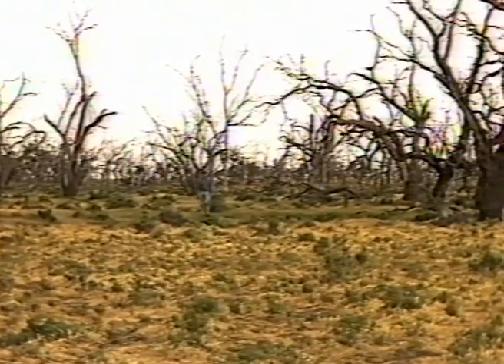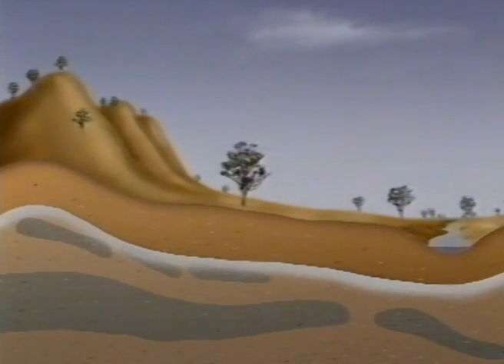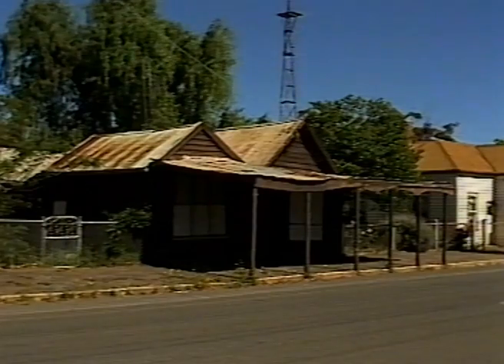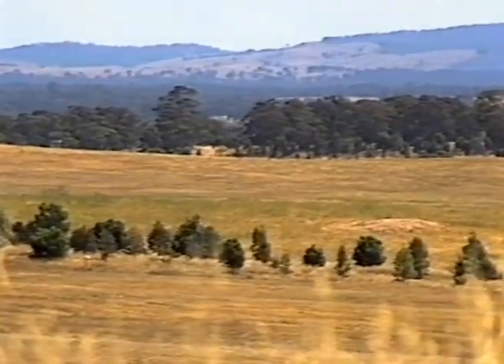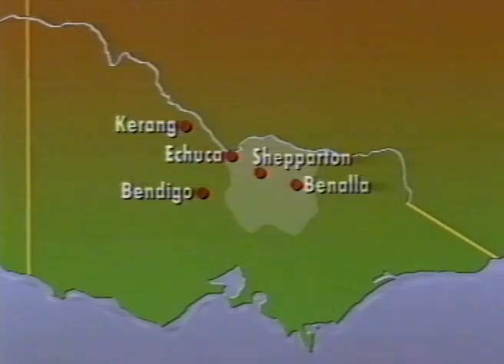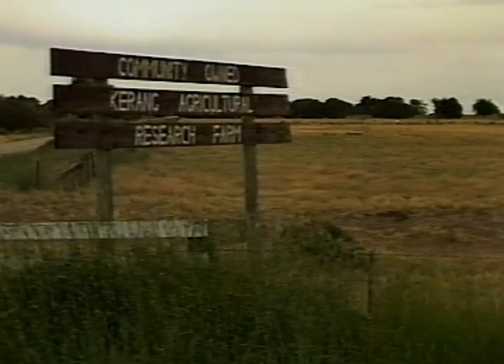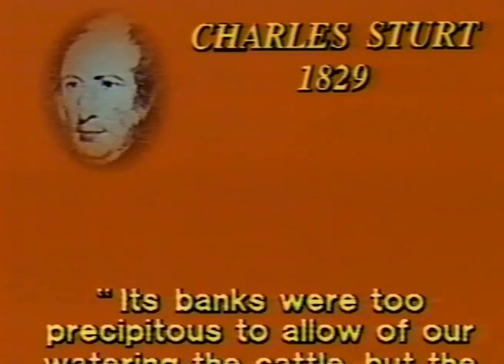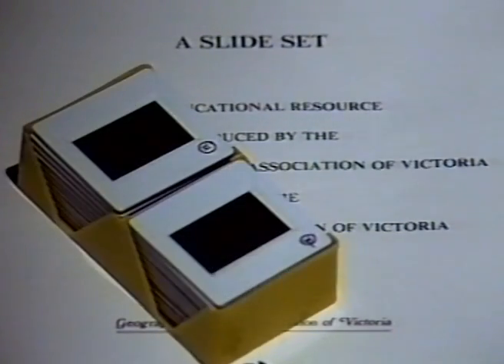Assault on the Land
Made in 1989. Episode of Series "Rob Gell's environment series".

Examines the problems of salinity, showing how it affects not only the farmers, but all of us. Several methods currently in use to combat the problems are examined in areas of Victoria.